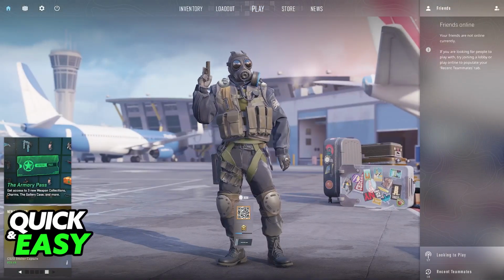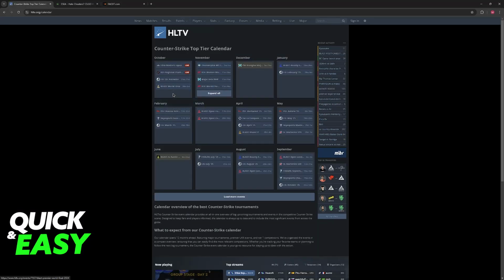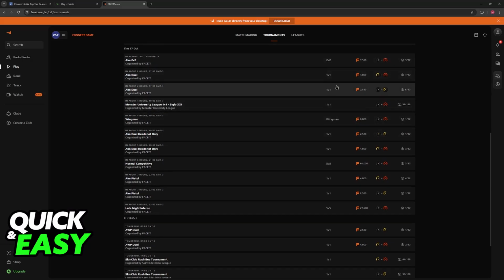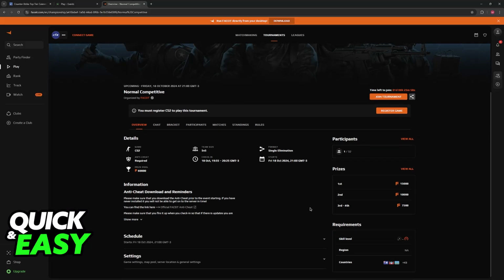How To Play Tournaments in CS2 (2025) - Step by Step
I will solve your doubts about how to play tournaments in cs2, and whether or not it is possible to do this.

I hope I have helped you with the video!